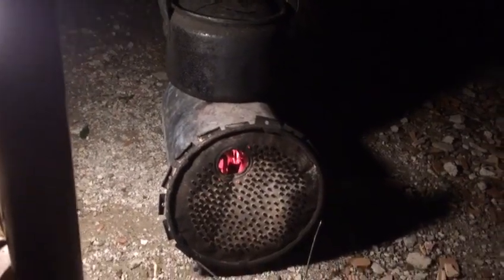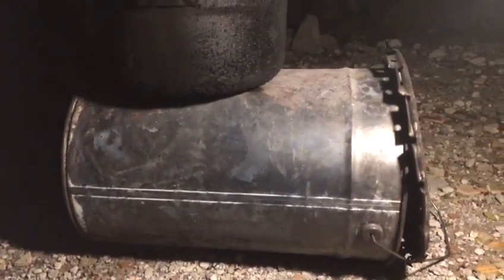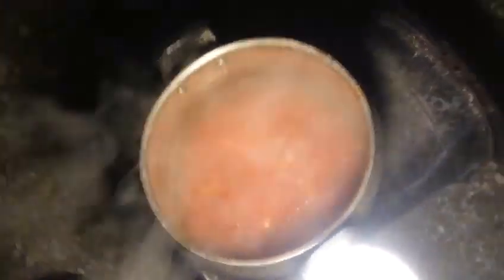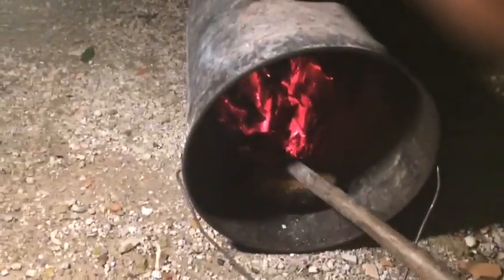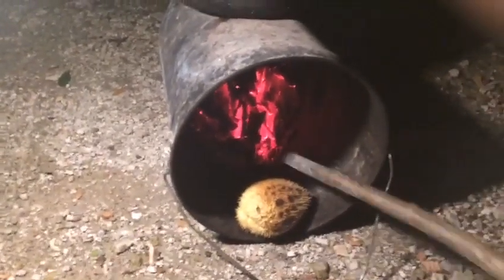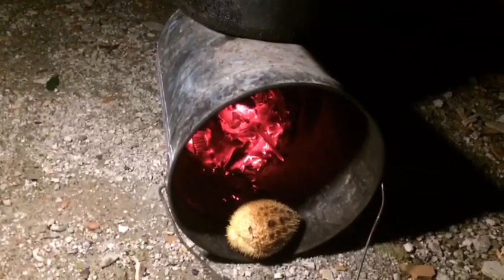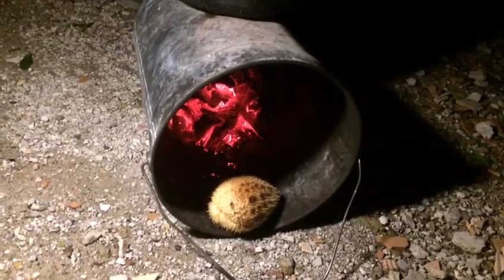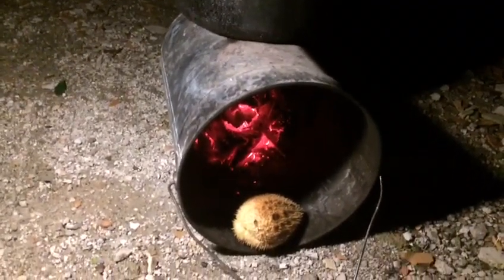Cooking beans outdoor with my rocket stove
I made out this rocket stove out of oil can thrown out by a pizza parlour. I use it regularly to quickly cook my food outdoors with wood from either my land or found out.